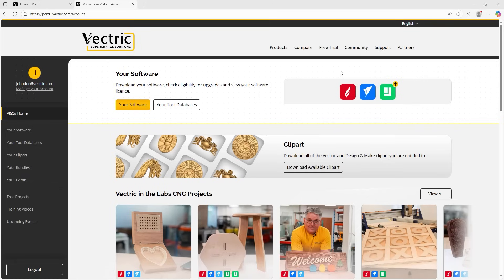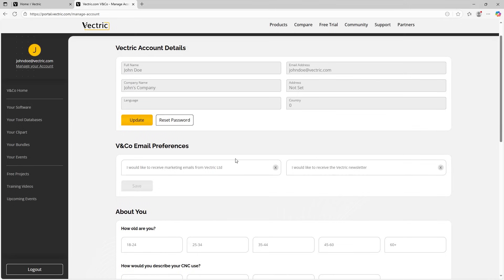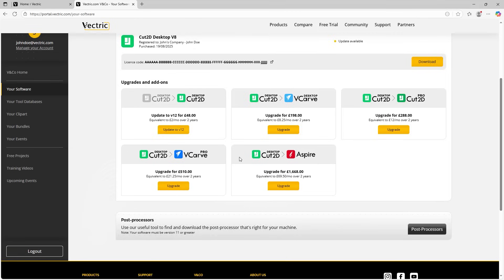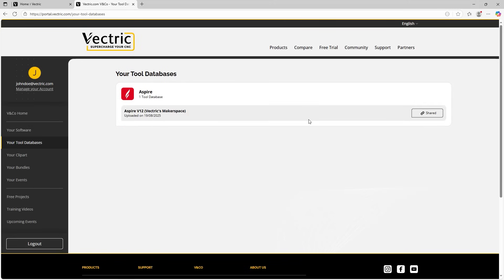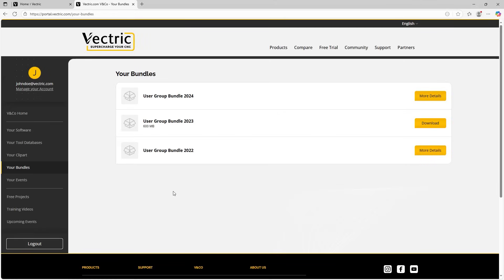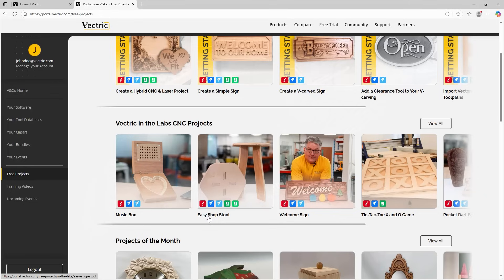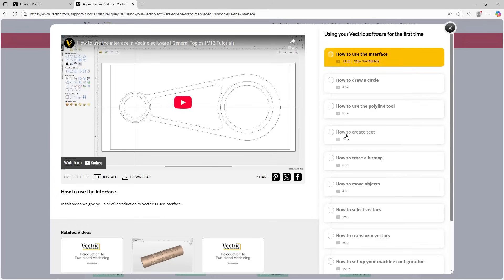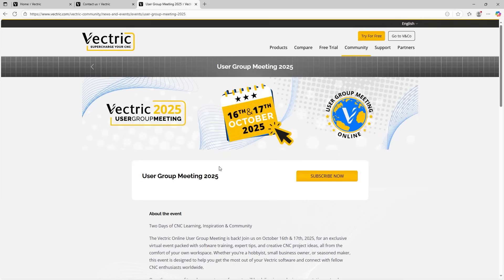Discover The New Vectric Portal - Smarter, Faster and Easier!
Welcome to Your Brand-New V&Co Portal – Smarter, Sleeker, and Designed Just for You!

We’ve listened to your feedback and created a new portal that makes navigating resources, accessing training, and managing your software easier than ever. With a fresh, intuitive design, everything you need is now right at your fingertips.

What’s Inside the New V&Co Portal?
- Instantly download software, licenses & clipart
- All your training videos & projects in one place
- Stay updated with upcoming online & in-person events

Dive into Vectric training at your own pace. From beginner guides to advanced techniques, explore our full library of videos and free projects – all in one place.

Upgrade to the latest version or explore new features in just a few clicks.

Connect with experts and fellow makers at Vectric events, tradeshows, and annual user group meetings. Stay inspired and share your knowledge with the community.

Explore the New V&Co Portal Today!